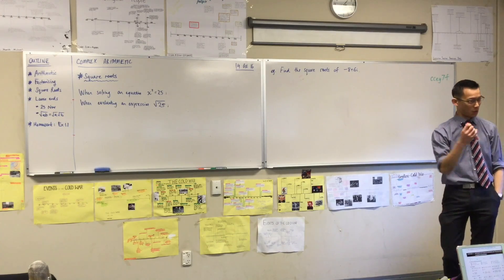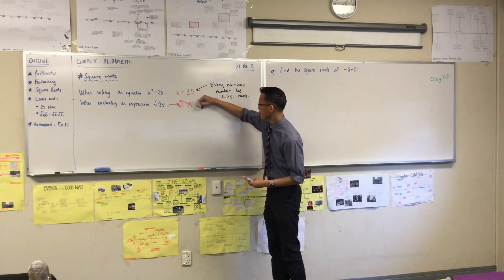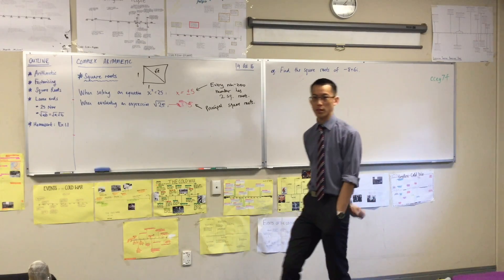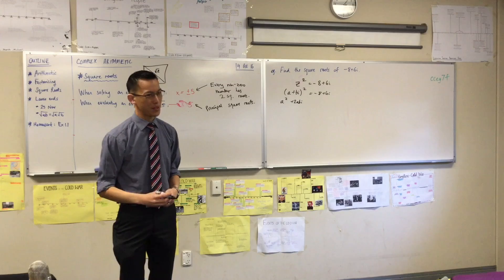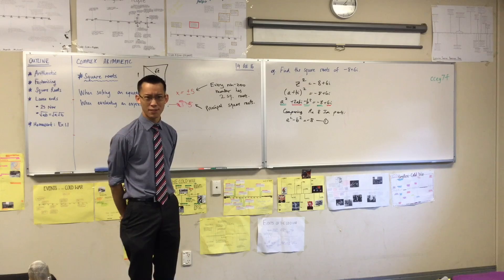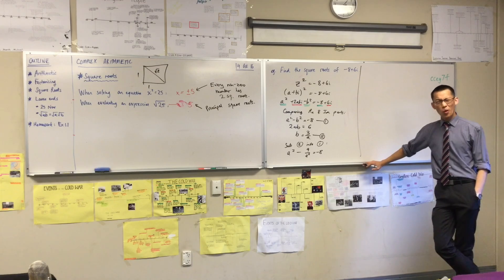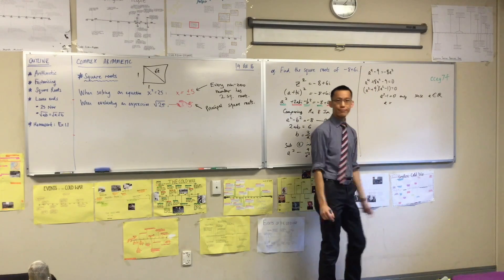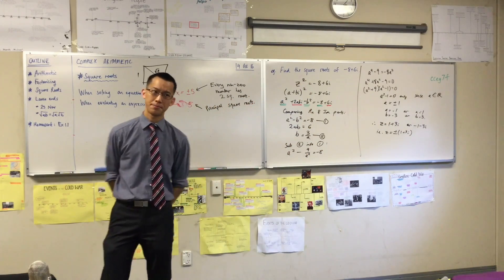Square Roots of Complex Numbers